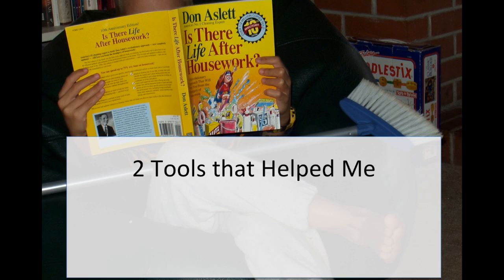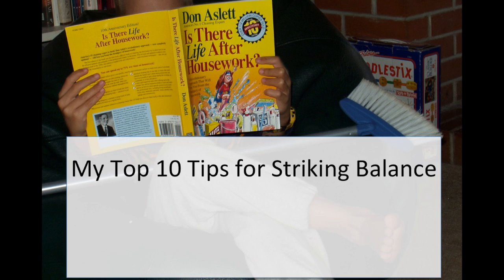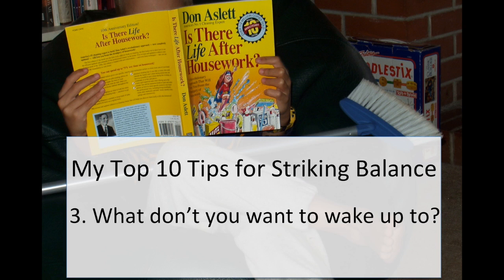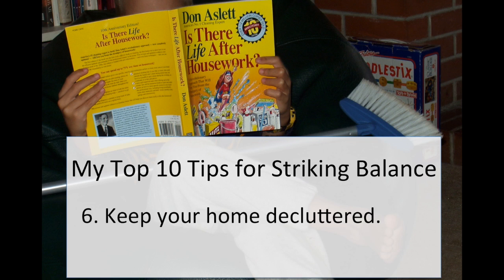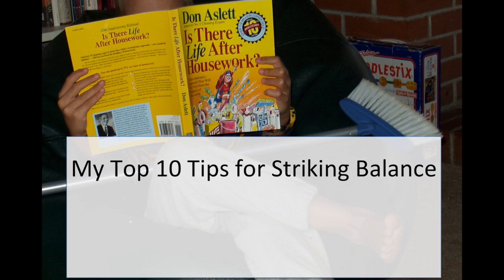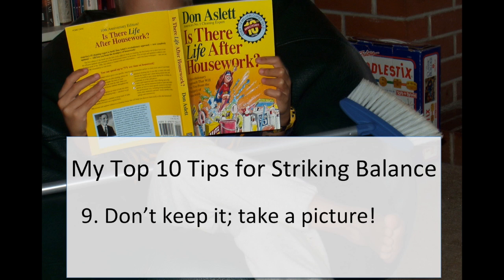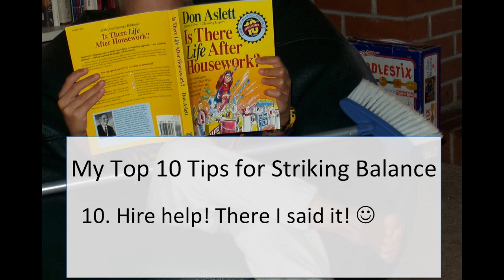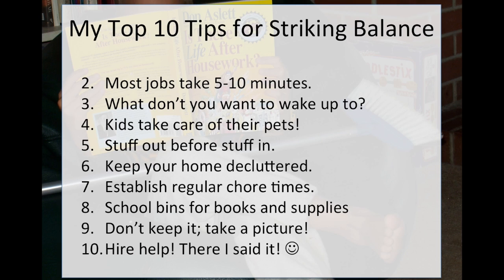Homeschooling with Joy Part 2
This video is about how to balance school work with house work. I share with you my top 10 tips for striking this balance.